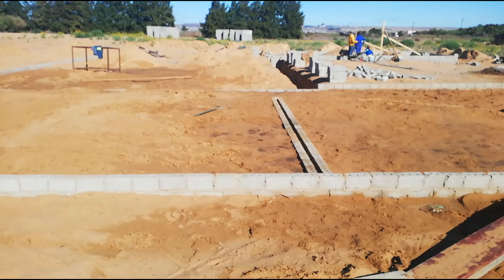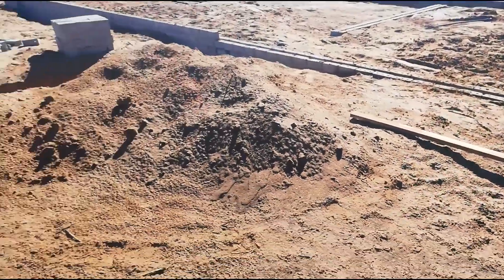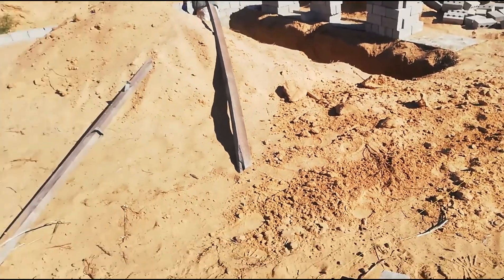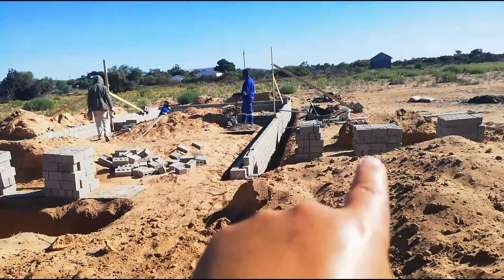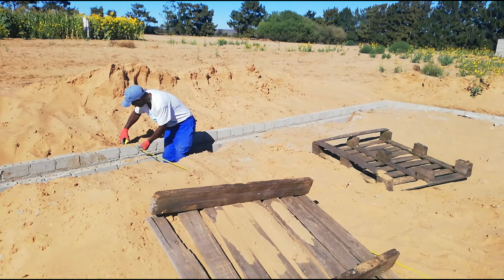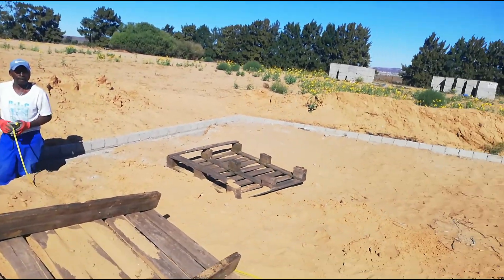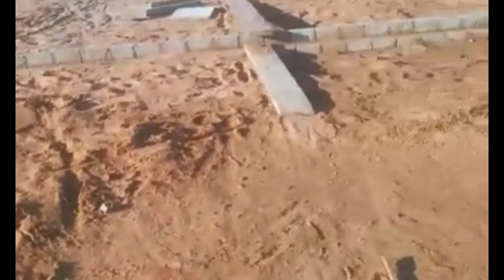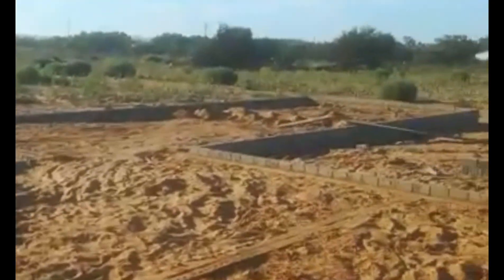progress on our house build, small steps but important steps